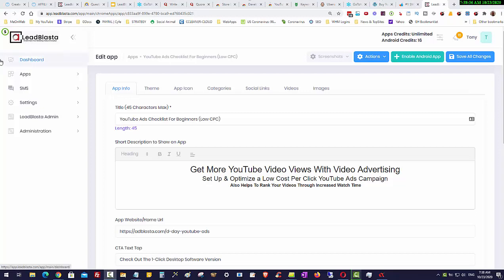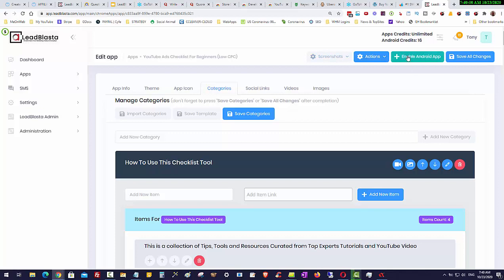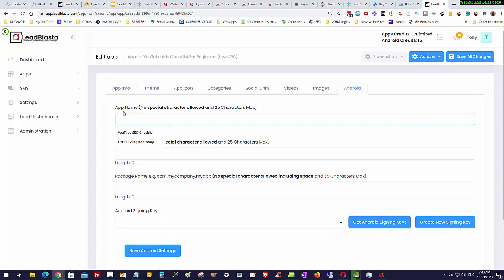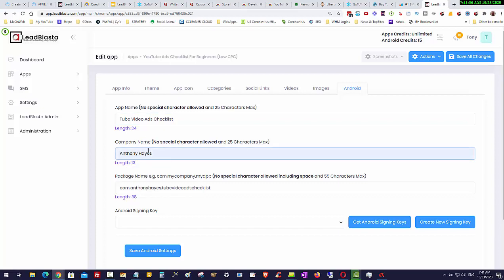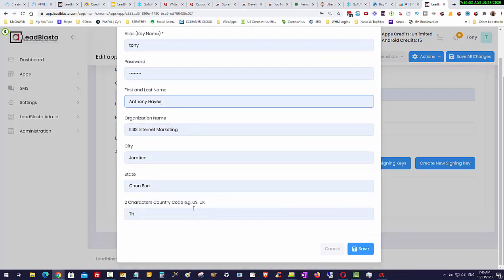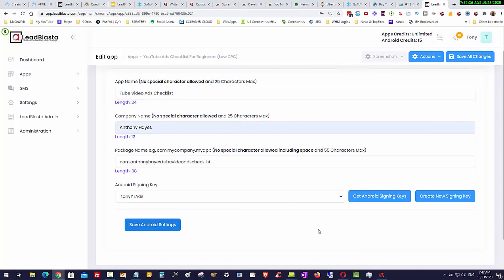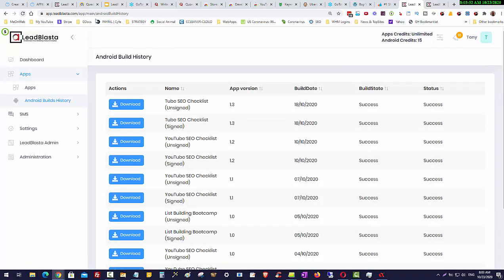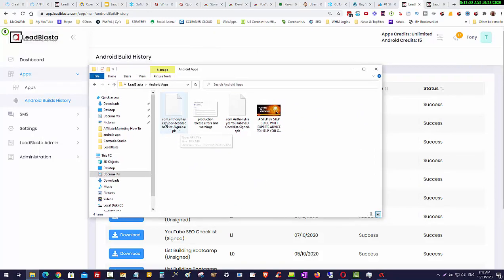How To Create Android Apps Within LeadBlasta In Less Than 5 Minutes